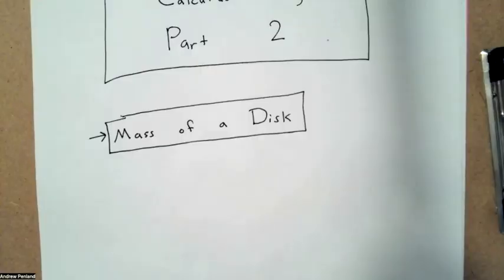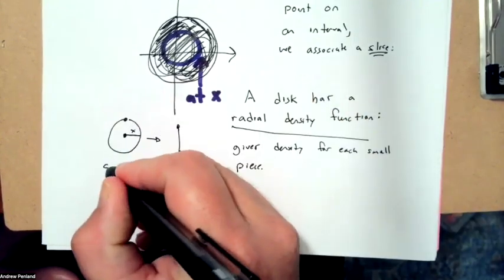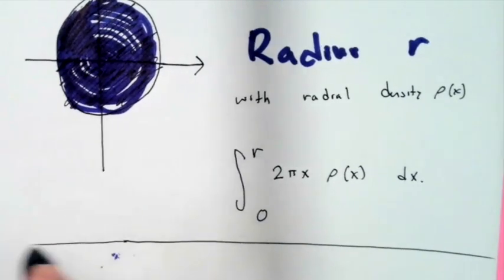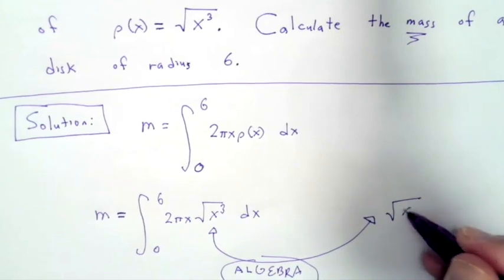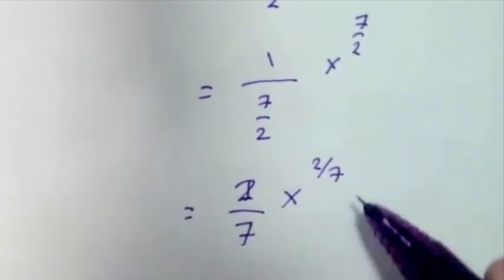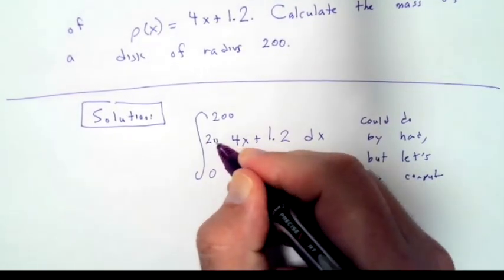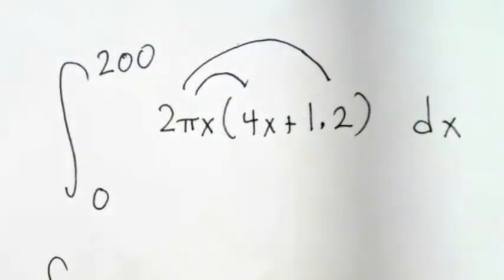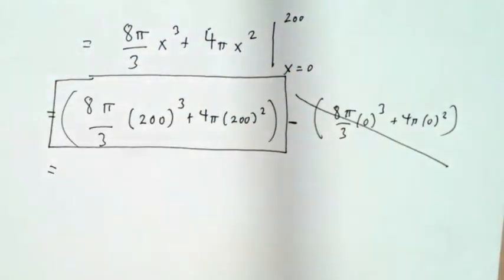Calculus 2. Finding Mass of Disk from Radial Density.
A disk will have a radial density function, which we use to find the mass of the disk.